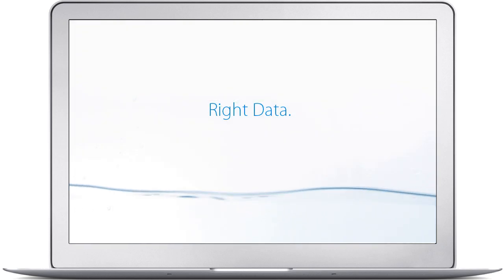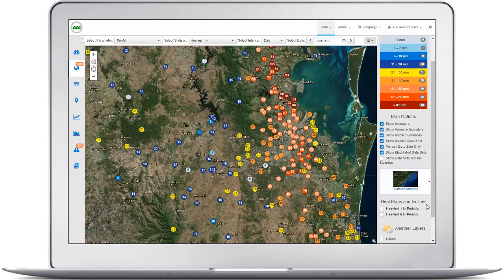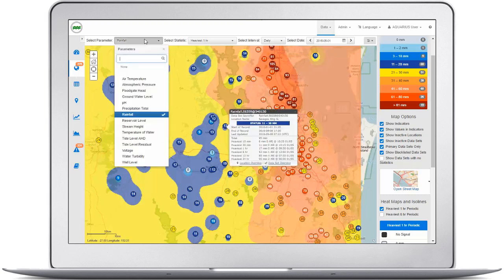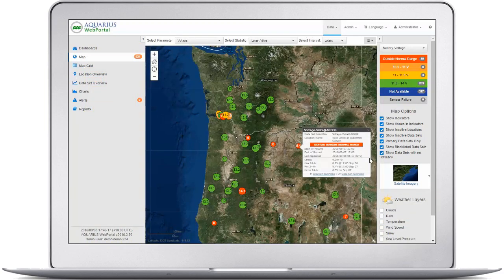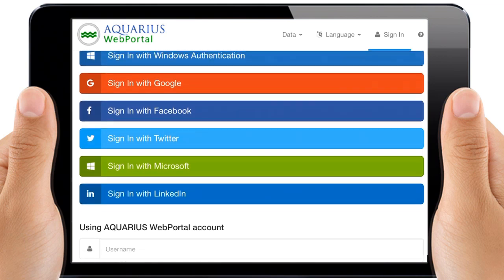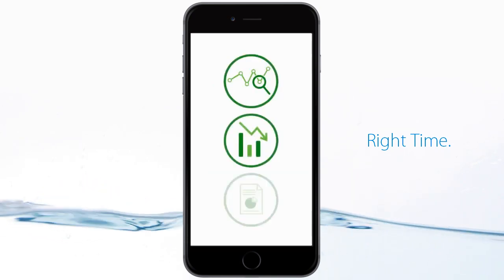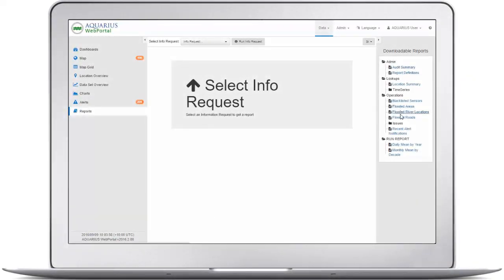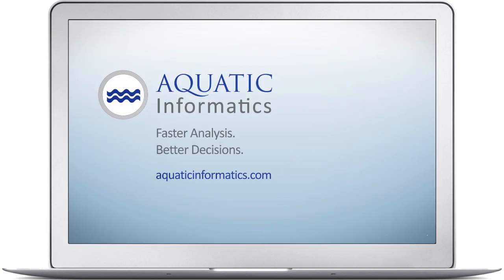AQUARIUS WebPortal – Right Data. Right People. Right Time.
AQUARIUS WebPortal is an elegant solution for delivering real-time online access to quality assured environmental data and services. Impress stakeholders with custom dashboards, rich statistics, intuitive maps, alerts, and live reports – empowering them to make better decisions anywhere.

Want to learn more? Visit us at aquaticinformatics.com